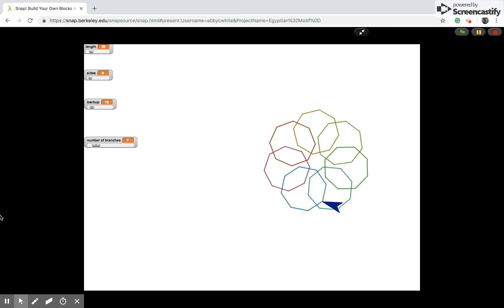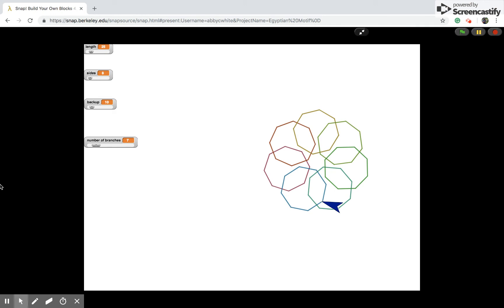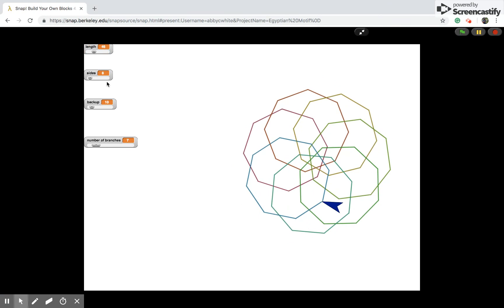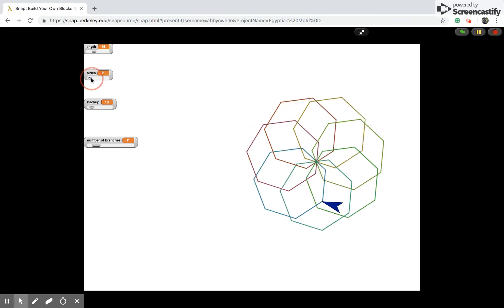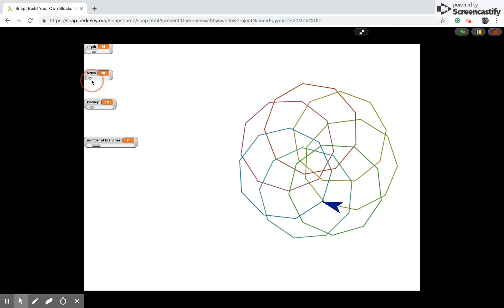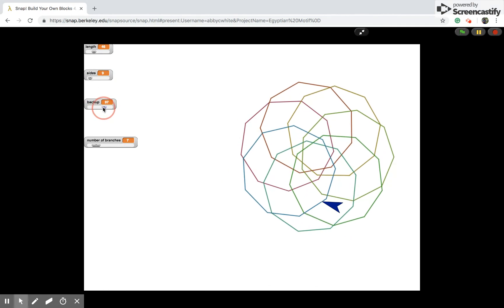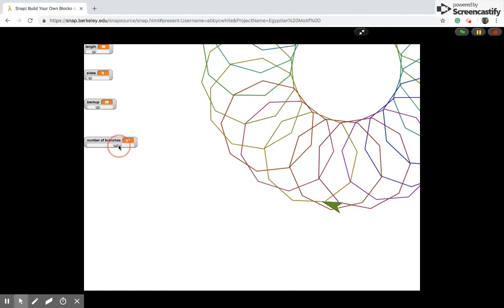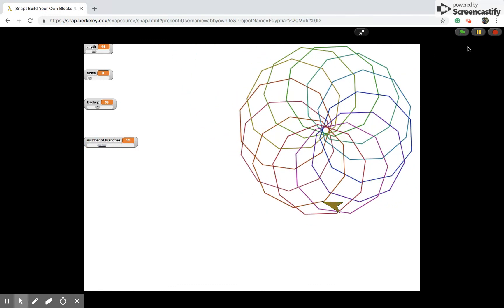Egyptian Motif Project